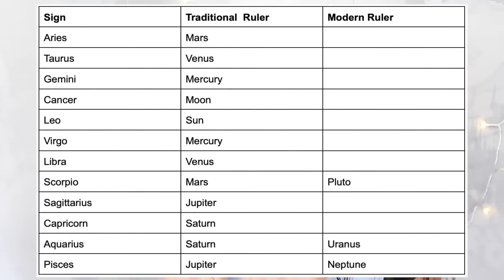Your Future Spouse 💘How You'll Meet Them & What They'll Be Like 💕| 7th Ruler Through The Houses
This Video Talks About Your 7th House Ruling Planet Through The Houses Of Your Birth Chart & How That Predicts Your Future Spouse

Includes:
💘What Your Future Spouse Will Be Like
💘How You'll Meet Them
💘What Your Relationship Will Be Like Together

Planetary Rulers (Traditional):
Aries & Scorpio: Mars
Taurus & Libra: Venus
Gemini & Virgo: Mercury
Cancer: Moon
Leo: Sun
Sagittarius & Pisces: Jupiter
Capricorn & Aquarius: Saturn

Intro: 00:00
How To Find 7th House Ruler: 00:55
Planetary Rulership Chart: 1:11

7th Ruler In 1st House: 1:53
7th Ruler In 2nd House: 4:18
7th Ruler In 3rd House: 7:44
7th Ruler In 4th House: 11:33
7th Ruler In 5th House: 15:13
7th Ruler In 6th House: 18:58
7th Ruler In 7th House: 23:12
7th Ruler In 8th House: 26:32
7th Ruler In 9th House: 32:27
7th Ruler In 10th House: 36:36
7th Ruler In 11th House: 39:37
7th Ruler In 12th House: 44:24

Can Apply To: Western, Tropical, Vedic, Sidereal